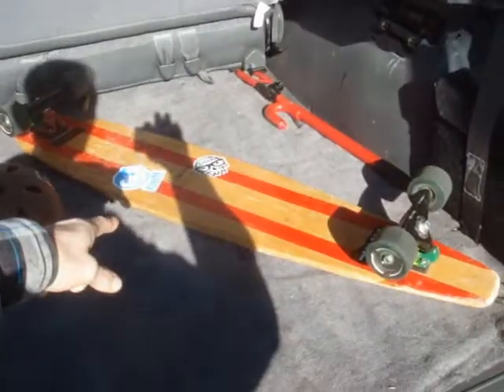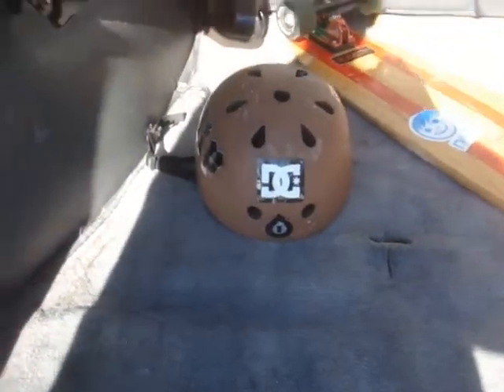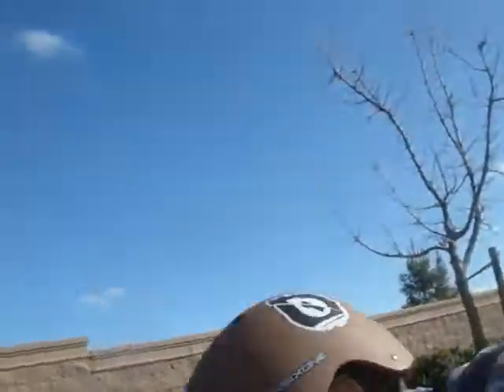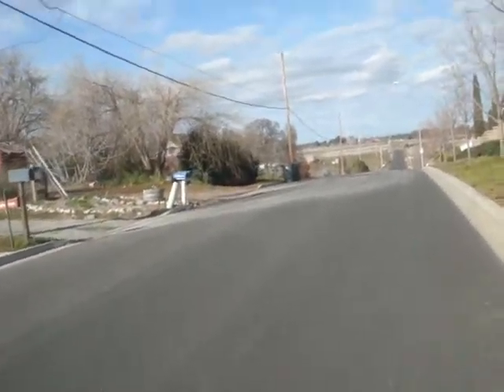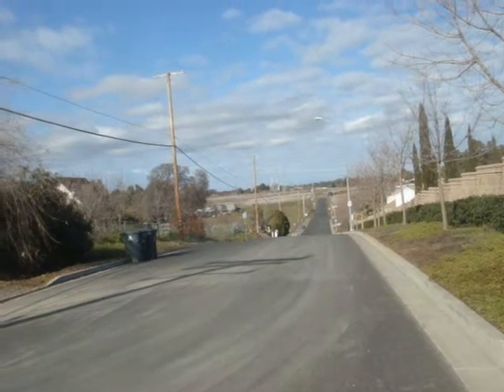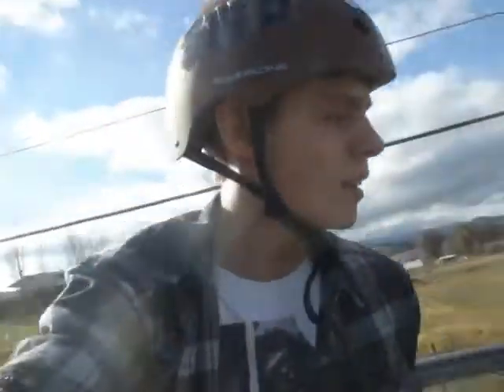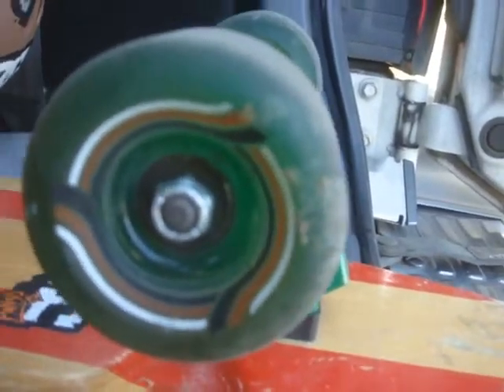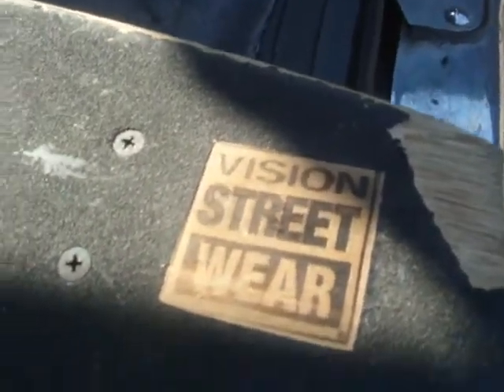Longboarding with Talgon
Comment, Like, Favorite, and Share!